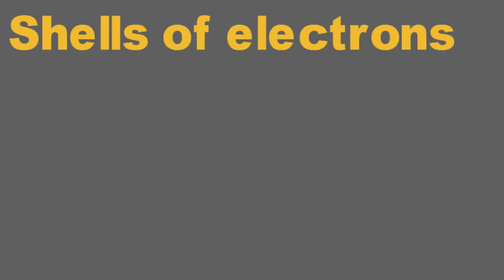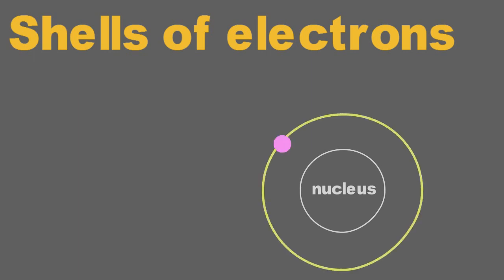Shells of Electrons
This video explain what are shells of electrons along with their symbols, shell number and number of electrons in it.